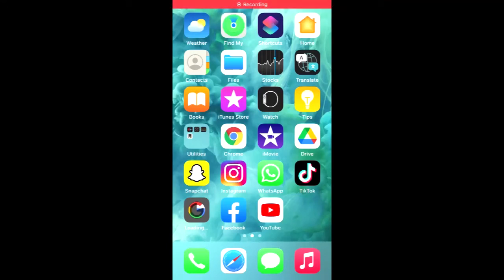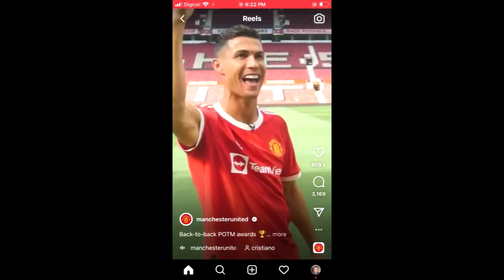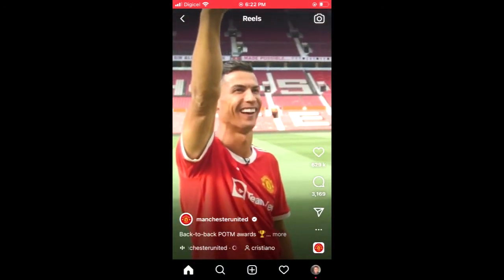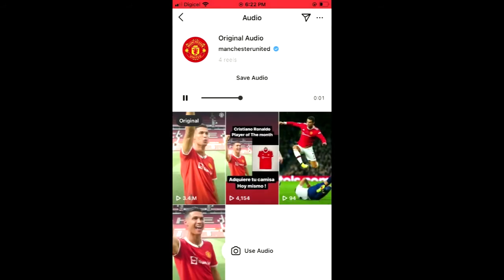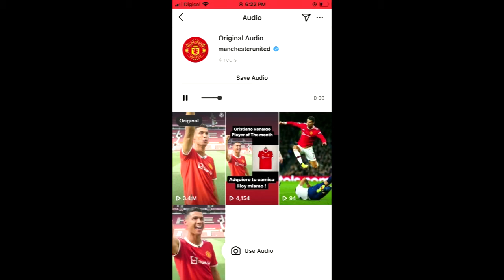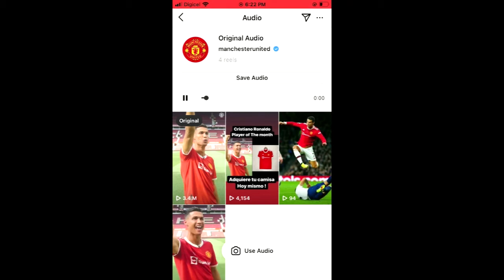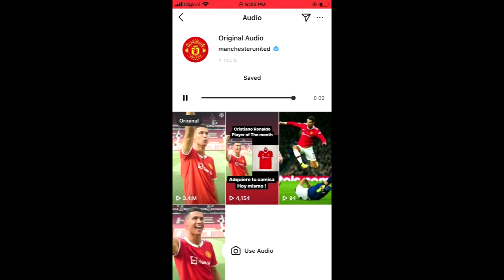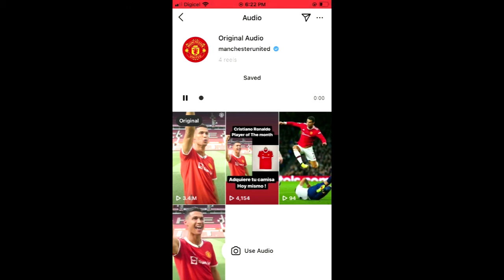how to save audio from instagram reels